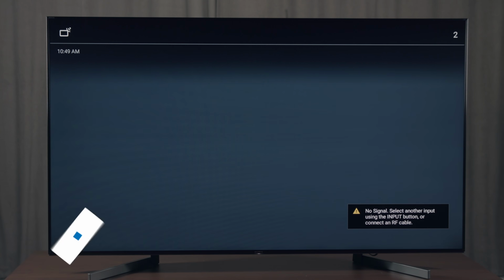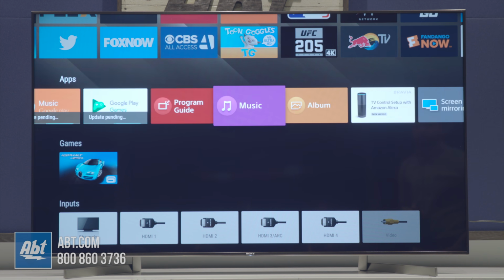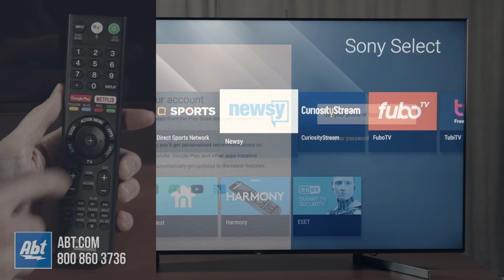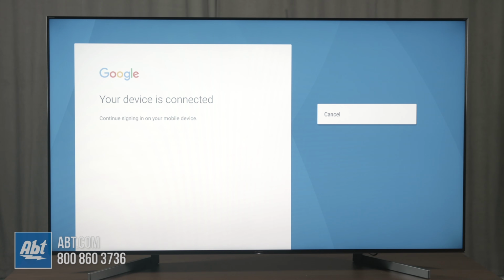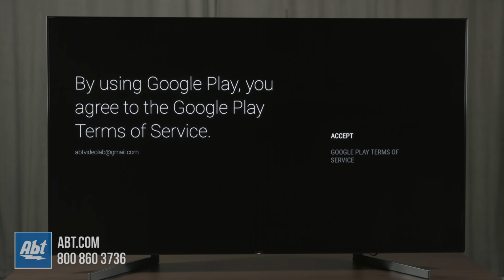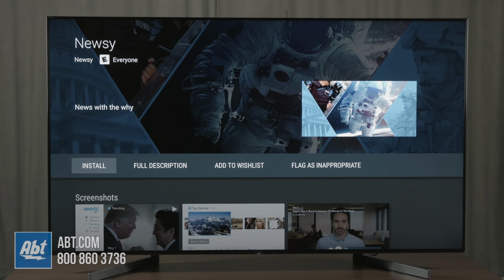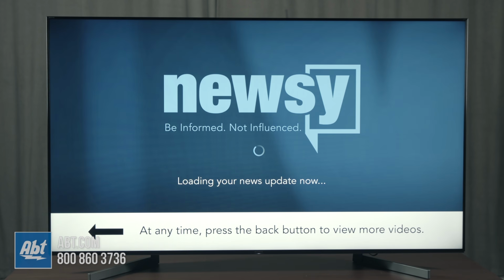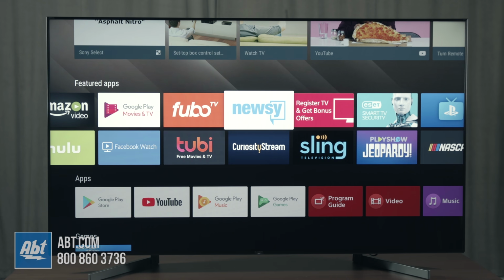How To Install Apps On Your Sony TV - 2018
In this video we go over the process of installing apps on your 2018 Sony TV.  For this demonstration we used the XBR65X900F.

See All Of Our Sony TV Promotions

Have Questions?  Call Our Experts